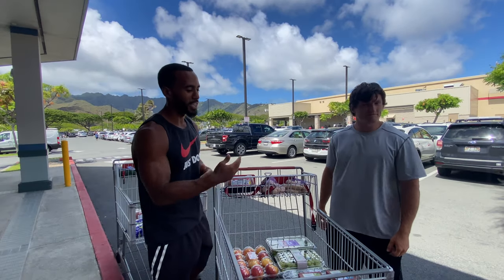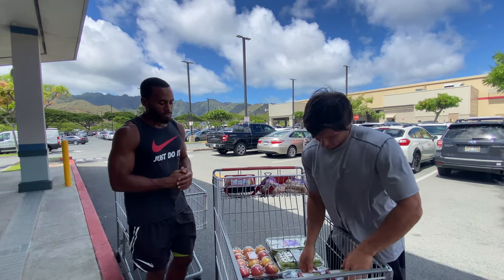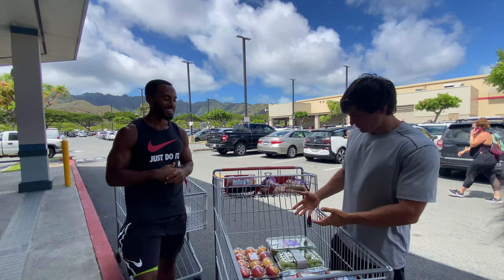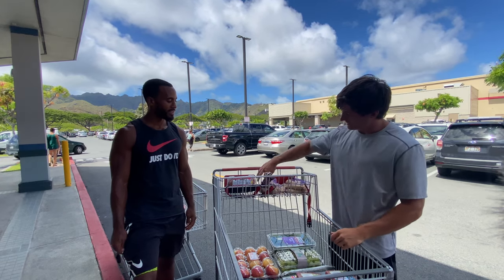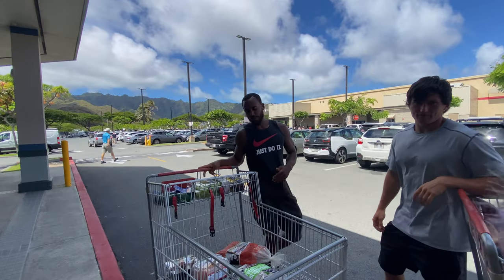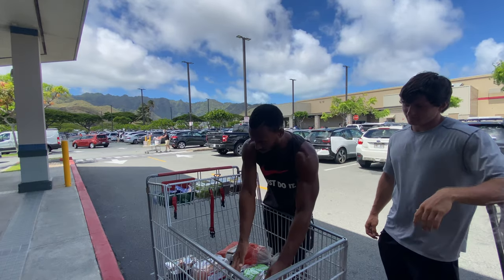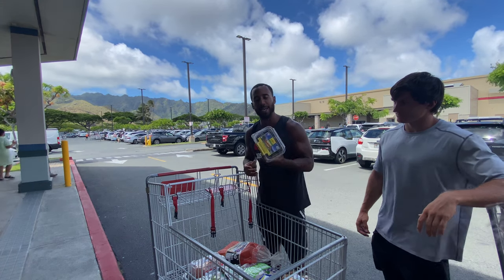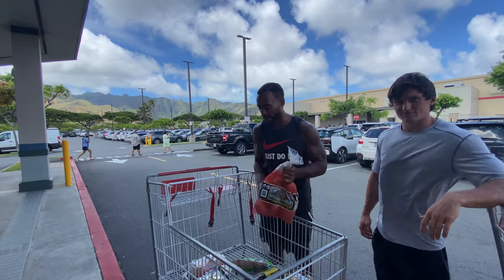Whats in our Food shopping Carts? | James and JD Costco Haul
Highoctanecalisthenics.com